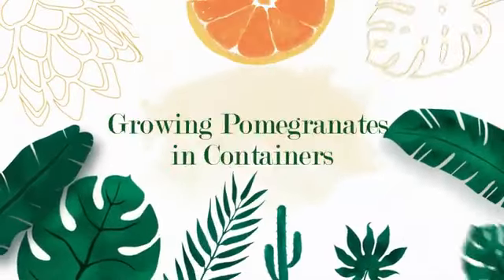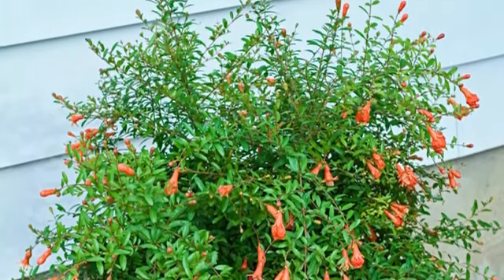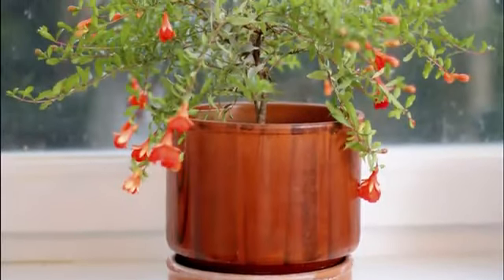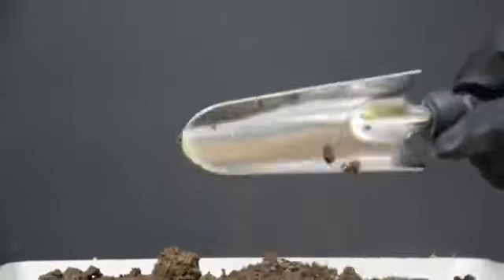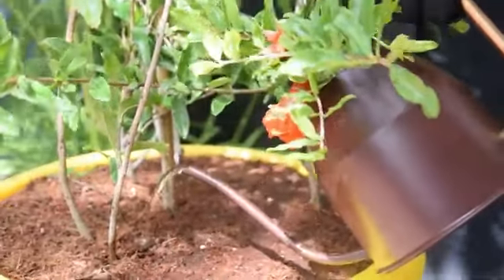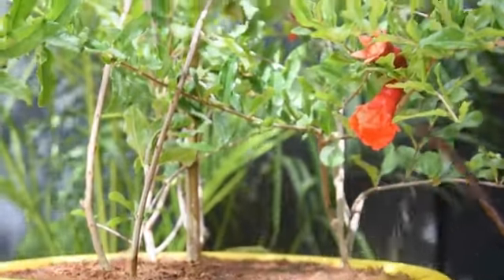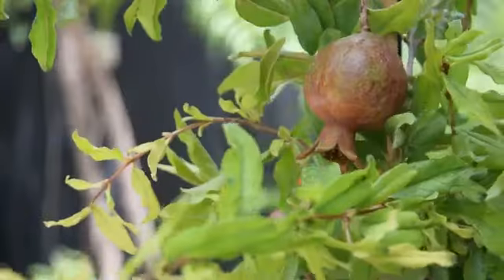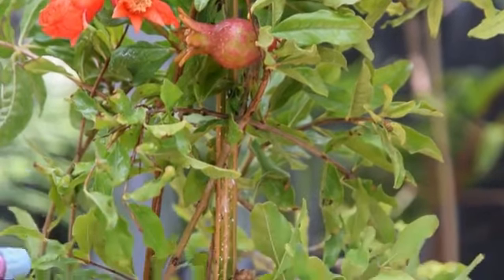٣٠ كانون الأول ٢٠٢٢